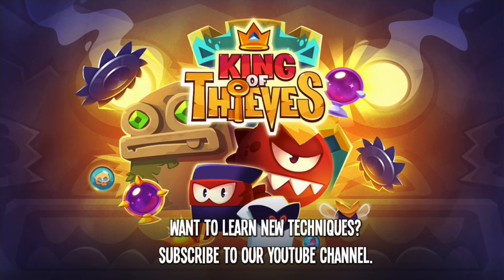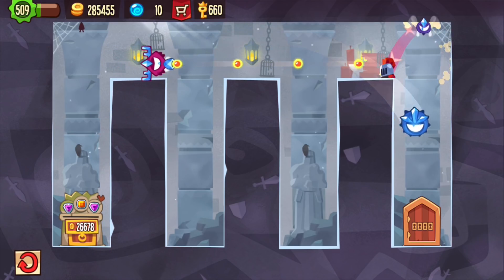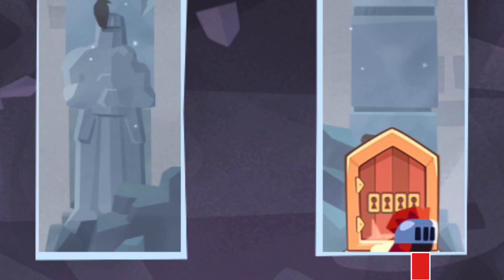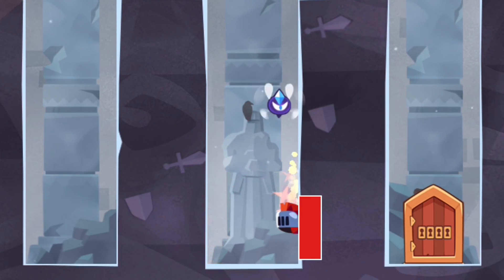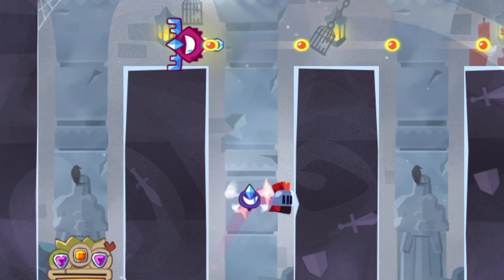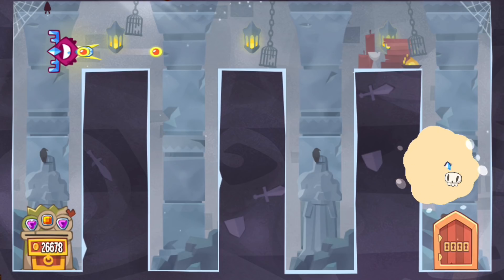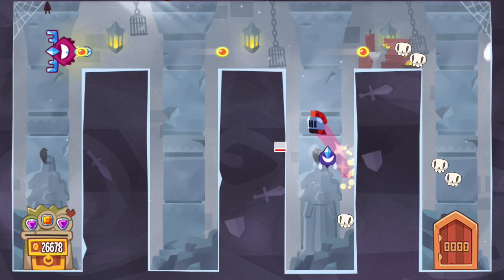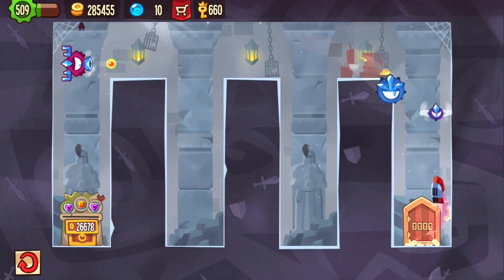King of Thieves - Base 04 Long Warder Corridor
Thanks to RobotDJs for this layout - for King of Thieves base / dungeon numbers and more traps,